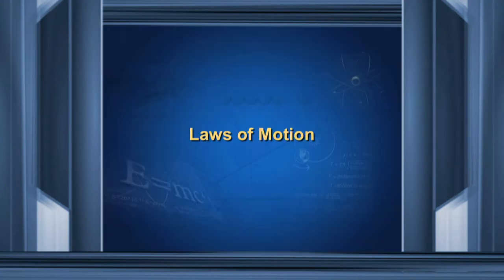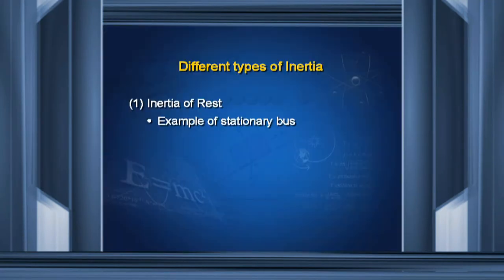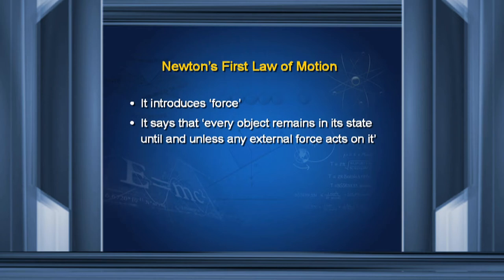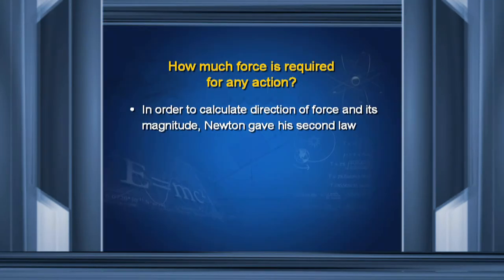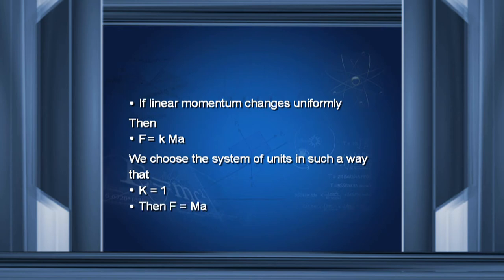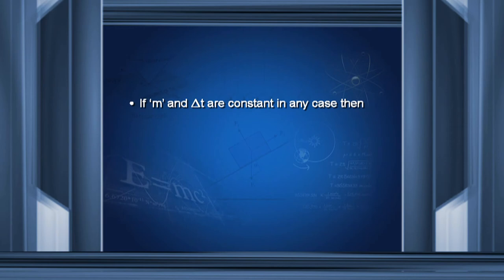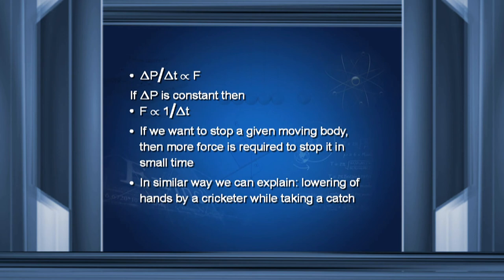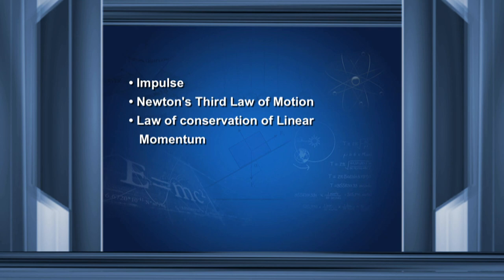Laws of Motion - 1